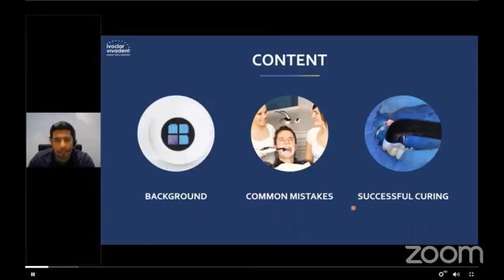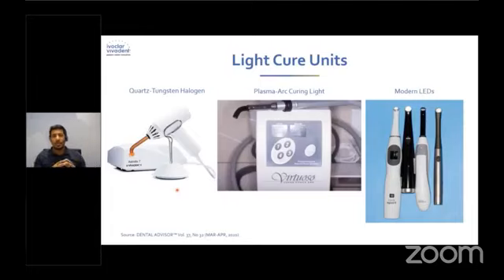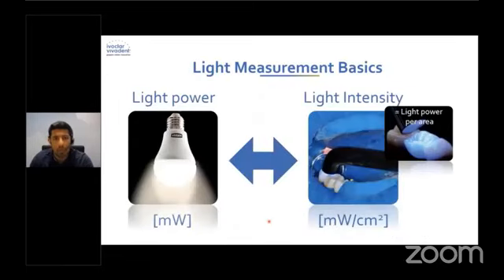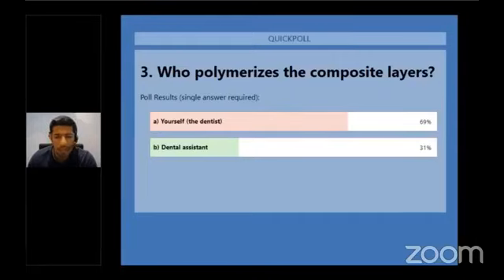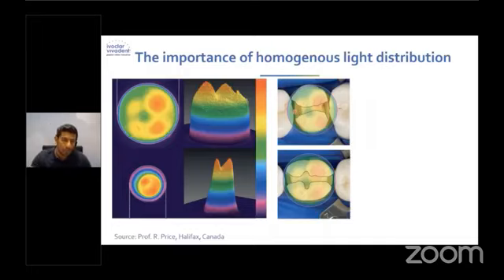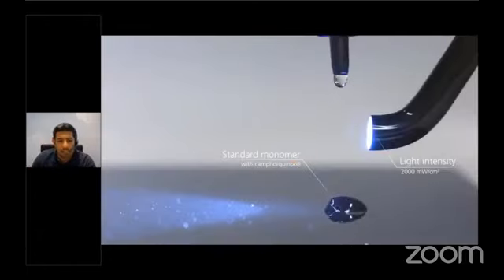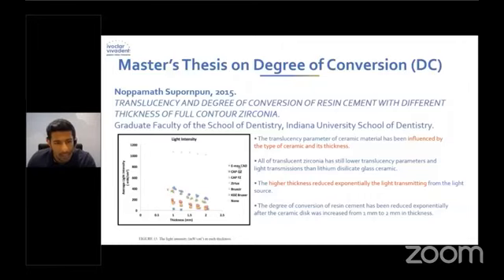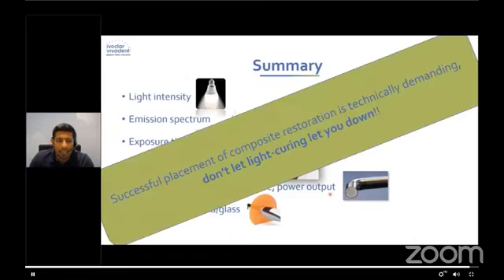How light polymerization factors can influence your daily practice by Dr Kopikrishna Thirunelakandan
The importance of a light-curing device's proper use, intensity and the indications of its different modes are commonly undervalued. In this webinar, we will be discussing why light polymerization plays a vital role in your dental practice.

In this webinar, you will learn more about the following topics:
- Brief history and scientific background of light-polymerization
- Common misconceptions with light polymerization
- Clinical consequences of the common mistakes
- Requirements for successful light polymerization
- Polymerizing correctly and sufficiently

Trainer: Dr. Kopikrishna Thirunelakandan
kopi-tDr Kopikrishna Thirunelakandan earned his Doctor of Dental Medicine (DMD) degree in Hungary. He did his postgraduate studies at the prestigious UCL Eastman Dental Institute based in London, UK, where he graduated with honours from the "Restorative Dental Practice" program. Dr Thirunelakandan practiced in Great Britain for many years before relocating to Switzerland. He currently practices in the in-house clinic of Ivoclar Vivadent. At the same time, he holds the position of Manager Global Education Clinical. This position allows him to share his knowledge with other dentists around the world by conducting lectures and practical hands-on workshops.